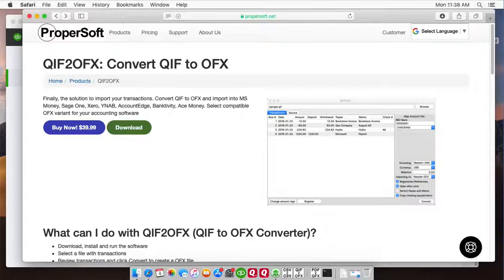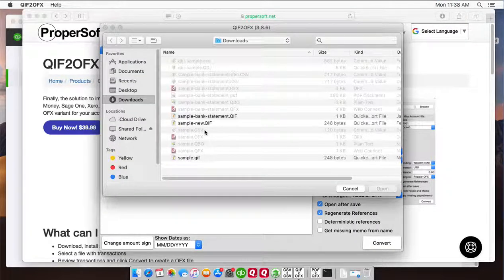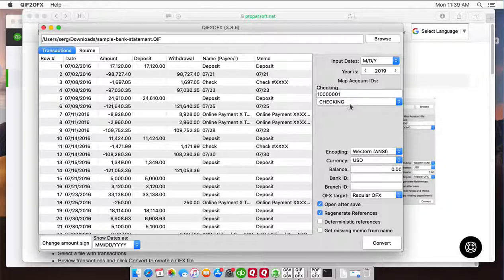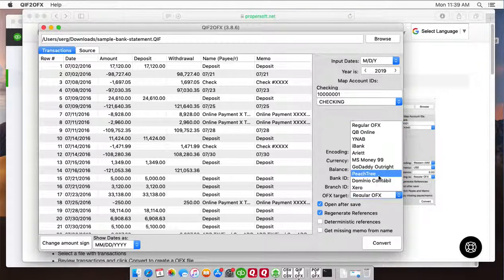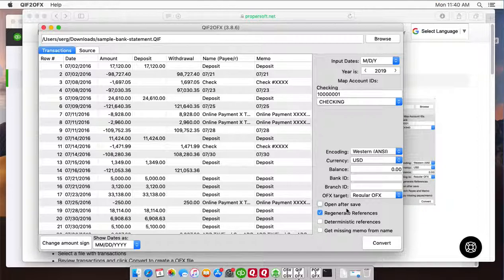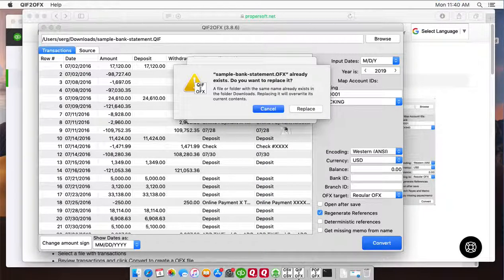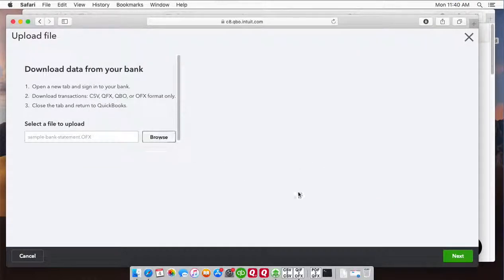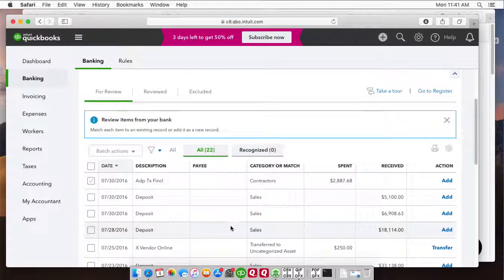Convert QIF to OFX and import into Quickbooks Online (QIF2OFX macOS)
This tutorial shows how to convert a QIF file from your bank or credit card statement to OFX format and import into Quickbooks Online.

00:00 - Download QIF2OFX
00:20 - Start QIF2OFX and select a file with transactions
00:27 - Review the transactions before converting
00:40 - Set the Account ID
00:55 - Set the Account Type and Currency
01:05 - Set Bank ID and Branch ID
01:18 - Set the OFX Target
01:45 - 'Open after save' option
01:55 - Convert to OFX file
02:03 - Switch to QB Online and go to 'Banking'
02:12 - Select the account to import data into
02:16 - Upload the file
02:27 - Select the QB account
02:42 - Review the transactions, select Payee and Category

Step by step instructions for macOS:

- Use ProperSoft QIF2OFX to convert QIF files to OFX format and import into Quickbooks Online, Xero, and more. Download it and make sure you are using the latest version of the QIF2OFX.

- Start QIF2OFX and select a QIF file.

- Set the Account ID (number) and the Account Type. For multiple accounts, use a different Account ID for each account.

- Currency should be USD even for non-USD accounts for Quickbooks US edition. For the Canadian edition, you can use USD and CAD. And for the UK edition, GBP currency must be set. Also check End balance, Bank ID, and Branch ID.

- Set the OFX Target to match your accounting software or use 'Regular OFX' as the default setting.

- Set 'Open after save' to open application handling converted files to start import right after the conversion.

- Click the 'Convert' button to create an OFX file.

Import created OFX file into Quickbooks Online:

- Now the OFX file is created, let's switch to Quickbooks Online and import created OFX file. Look for the 'Banking' and click on it.

- And then select the account you want to import your data into.

- Click the 'File Upload' button. In your accounting software, look for 'Import a statement', 'Upload a bank file', or similar links to upload created OFX file.

- Then click the 'Browse' button and select the created OFX file. And click 'Next'.

- Then select an account in Quickbooks to import and click 'Next'.

- Once the transactions are imported, you can review, categorize them under the account and add to the register.

- Select Payee (Vendor Records) and Category (expense/income accounts).